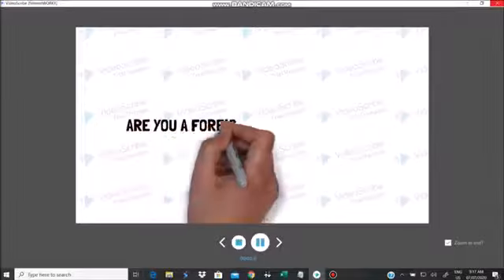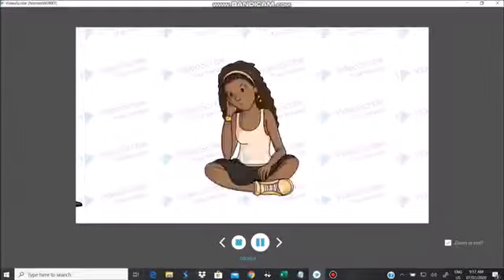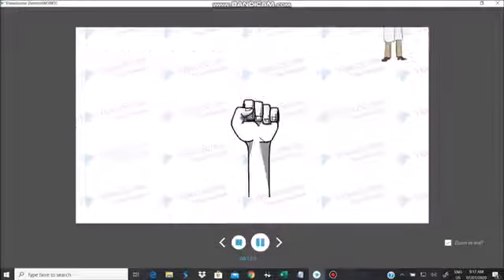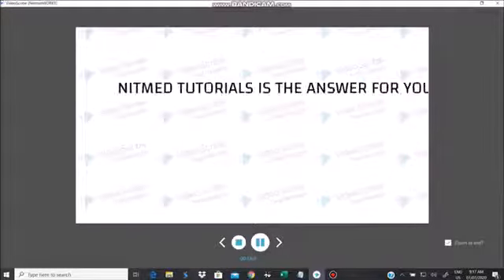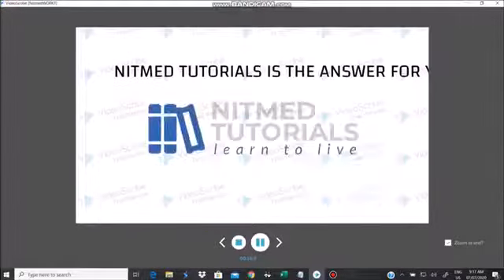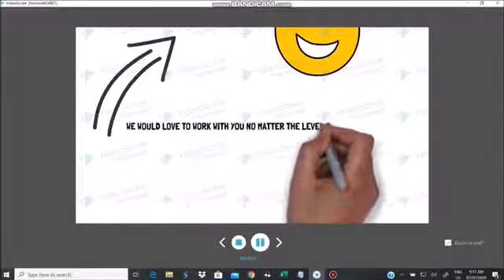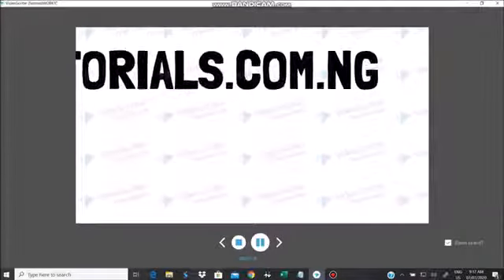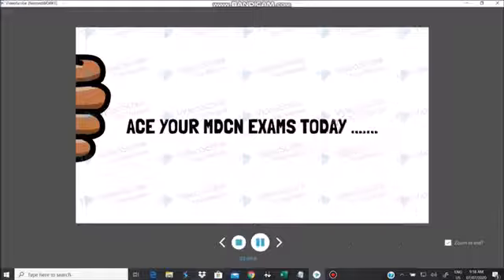Welcome to NITMED